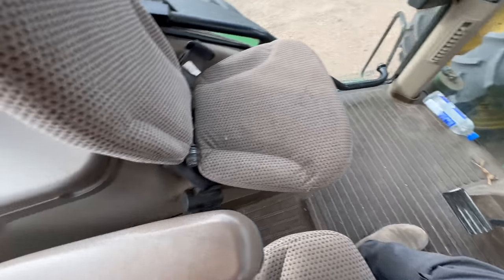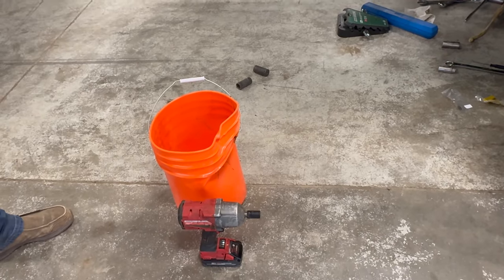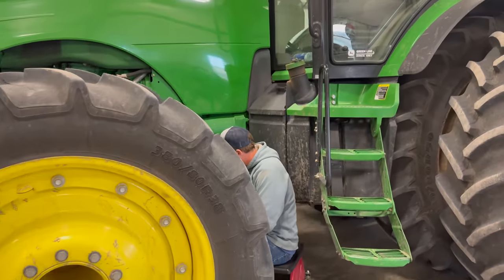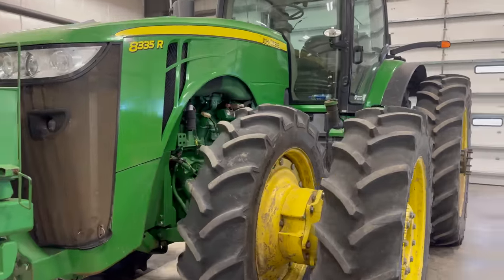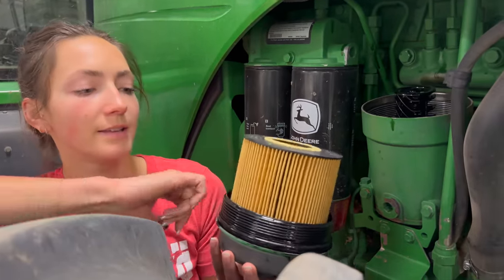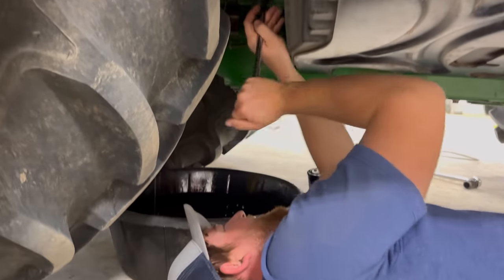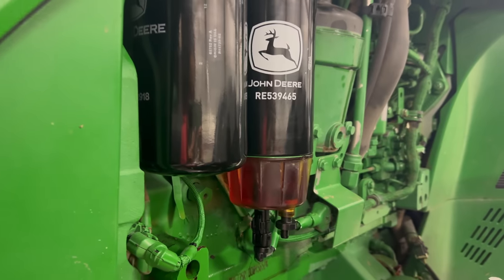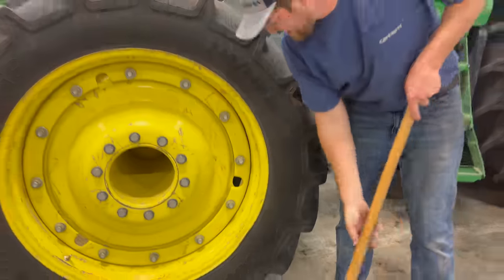One Year of Owning A John Deere Tractor